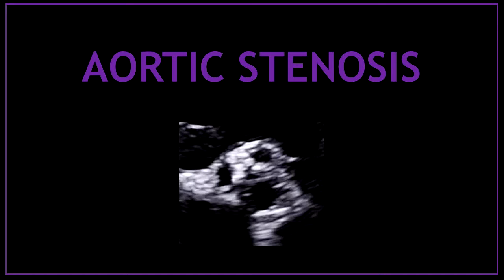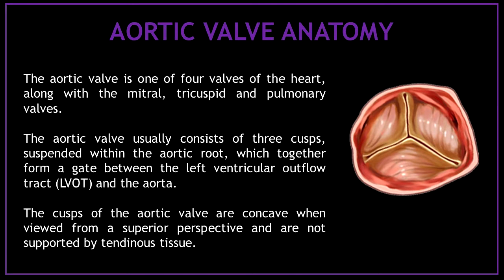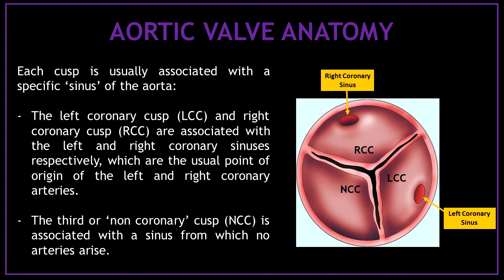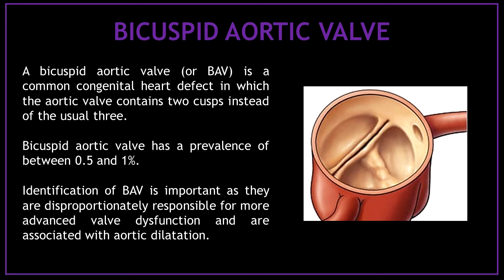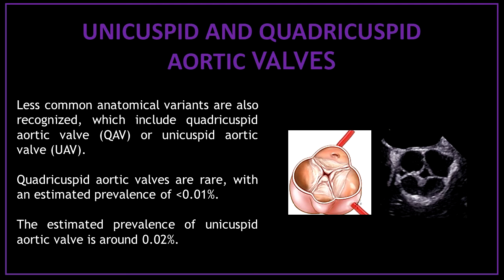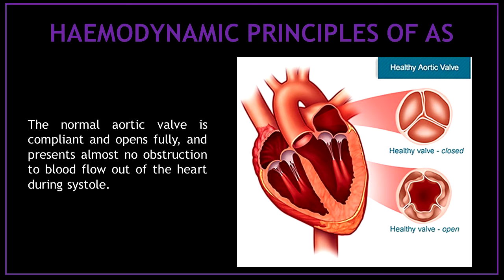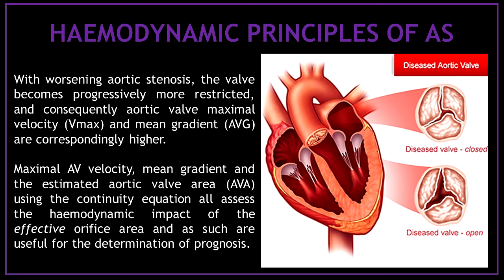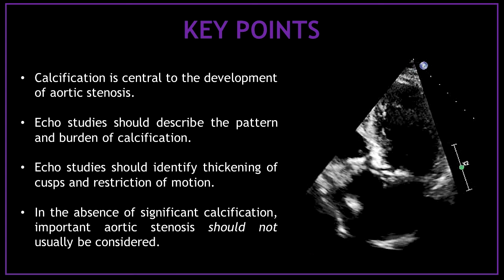Aortic Stenosis (Echocardiography / Cardiology)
Hello guys, in this video I am going to talk about the principles of the Aortic Stenosis.

- X: @the_echo_lady
- TIK-TOK: @the_echo_lady